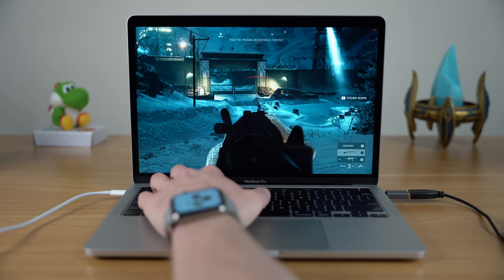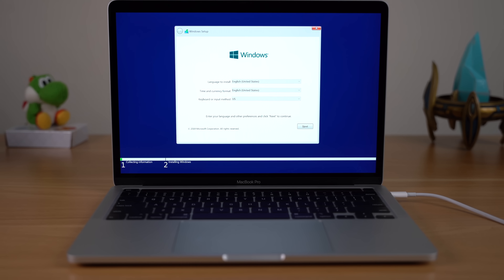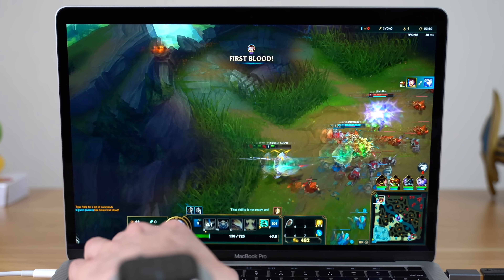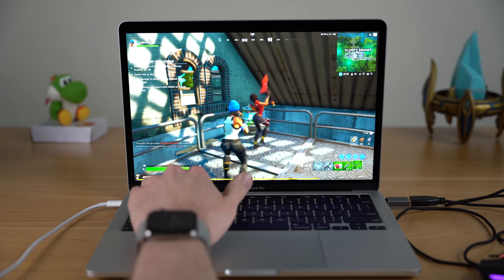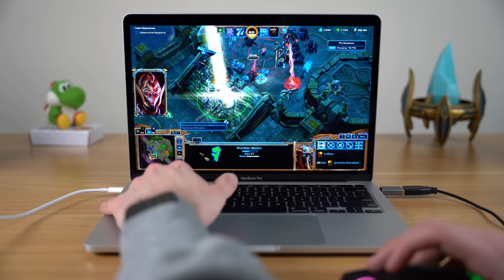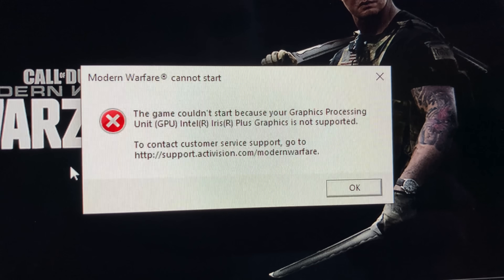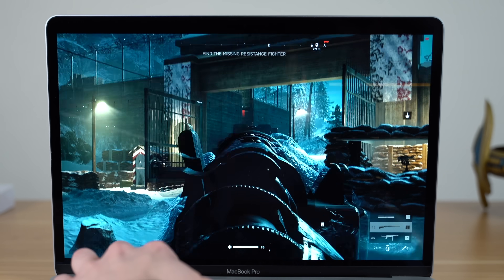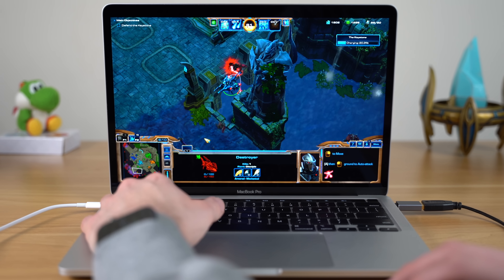MacBook Pro 13" (2020) For Gaming?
The 13-inch MacBook Pro was refreshed not only with a new magic keyboard, but also with new 10th generation intel quad core processors that feature new intel iris plus graphics, Apple claims up to an 80% performance improvement compared to old model, but is it enough to actually play games on? For this video, I loaded up windows on a Mac and test out some PC games like BattleField V, Fortnite, CS GO, Starcraft 2, and more!